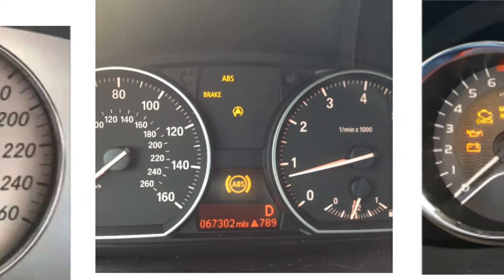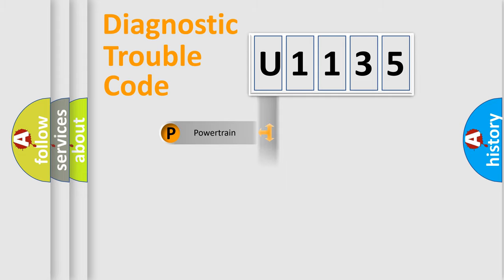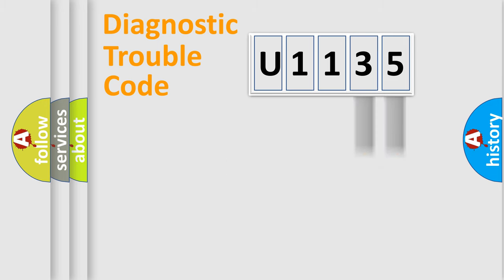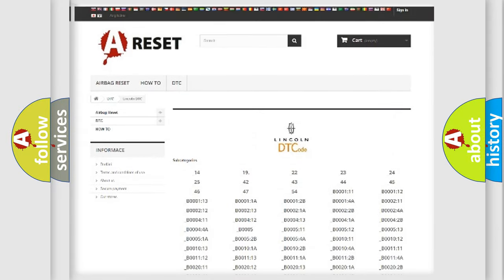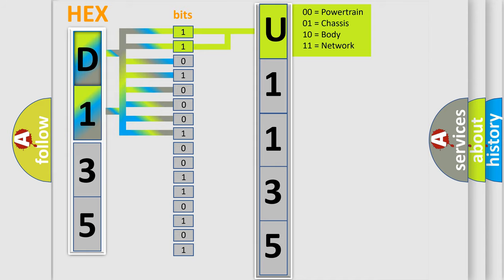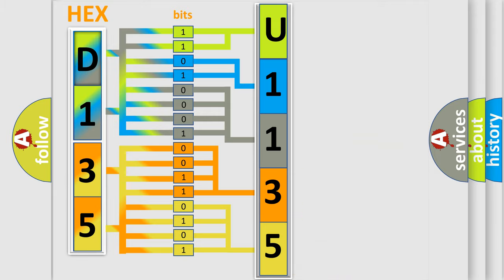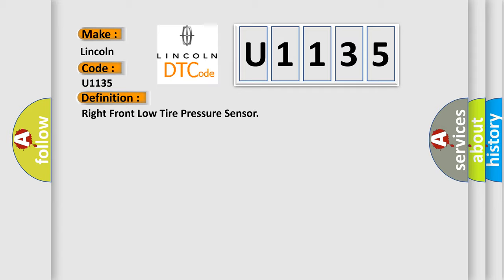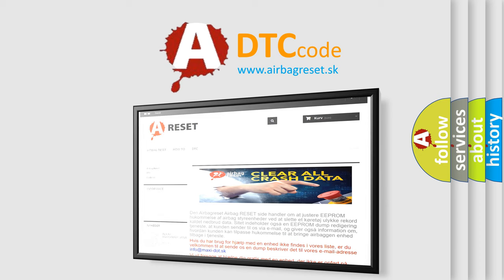DTC Lincoln U1135 Short Explanation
Contents:
0:21 Basic DTC analysis according to OBD2 protocol standard.
1:48 Insight into programming
2:58 A diagnostically understandable description of the Diagnostic Trouble Code
3:05 Basic error definition

Make:
Lincoln
Code:
U1135
Definition:
Right Front Low Tire Pressure Sensor
Description: